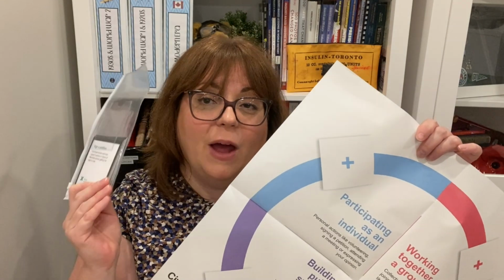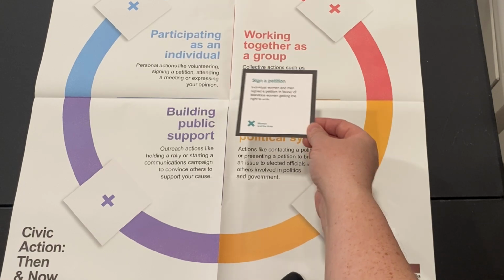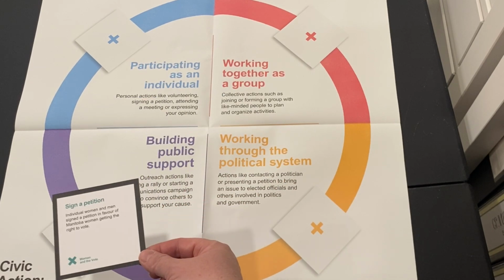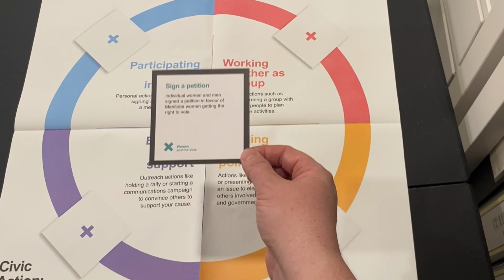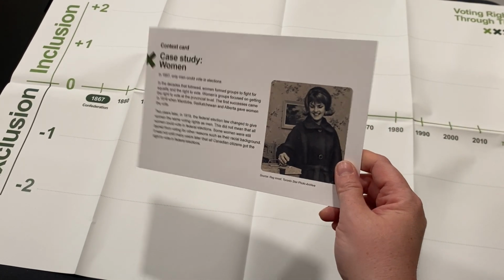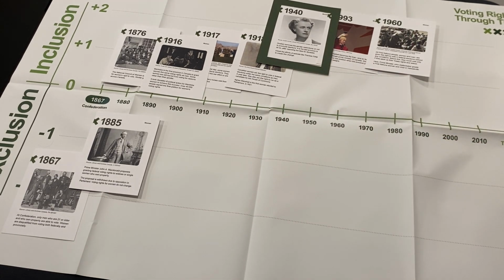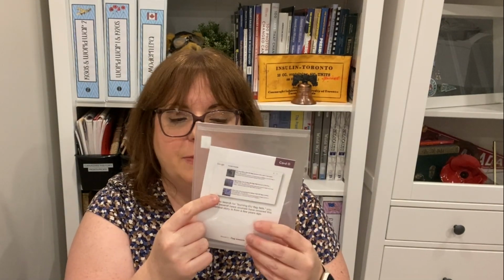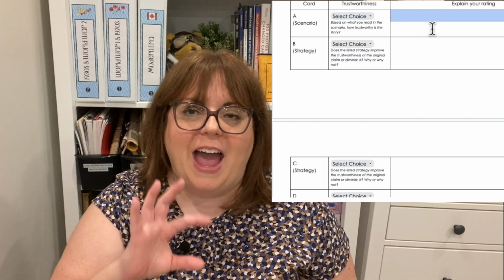Elections Canada Resources: Lesson Ideas for a CIVICS & HISTORY CLASSROOM | Teaching Ideas #5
In this video I share my top 3 favourite Elections Canada activities for your Civics (or History... or Law... or Media Studies!) classroom! There's also a bonus activity at the end from me 🤓

0:00-0:52 - Introduction
0:53-4:26 - Civics Action: Then & Now
4:27-8:36 - Voting Rights Through Time
8:37-12:59 - Digital Skills for Democracy
13:00-14:30 - Bonus Activity from me!
14:31- Outro

🔎 Seeing this before August 28, 2024? Register for "Indigenous Experiences, Stories and Voices in Elections and Democracy" hosted by Elections Canada which will speak specifically about how to use some of these resources from the lens of Indigenous experiences. The webinar is totally free!

💸 Amazon Organization Links:
Small zipper pouches
Large zipper pouches
Medium Envelopes
Small Envelopes